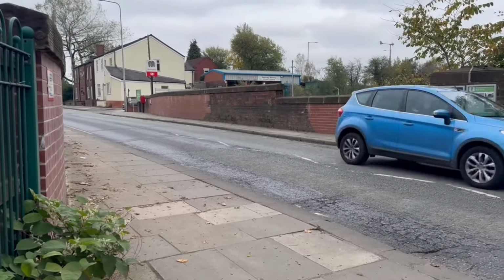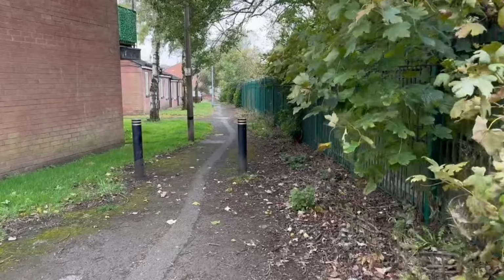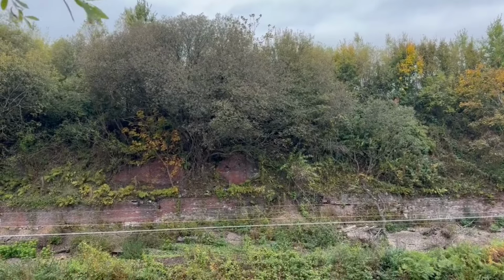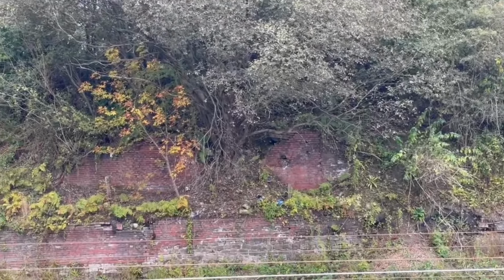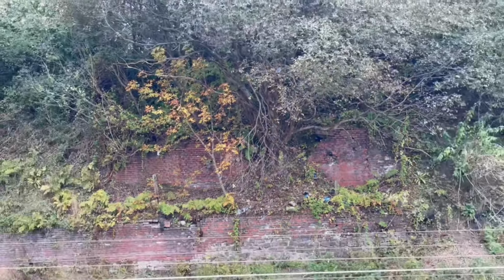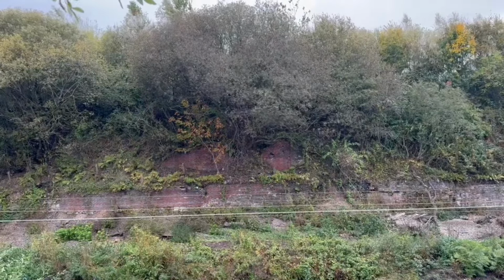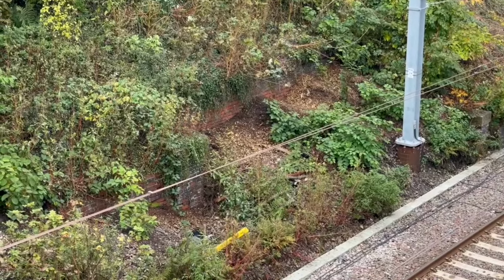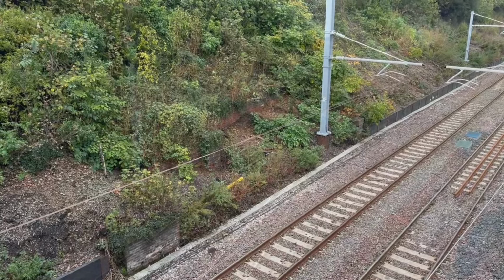Wigan to Bolton Railway Electrification Scheme - What’s been Revealed ?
The tree and foliage cut back to allow the overhead line equipment to be installed has revealed some old features

The electrification of the railway line between Wigan North Western and Bolton is complete and in service as of late July 2025, following a £100 million project that installed overhead power lines, extended platforms at Hindley, Westhoughton, and Ince stations, and upgraded bridges and level crossings.

This scheme enables longer, faster, and greener electric trains to operate on the route, providing improved connectivity within the North West region.

Project Overview

Goal: To electrify the 10.5km railway line between Wigan and Bolton to create an all-electric route between Manchester and Preston, complementing existing electrified lines.

Investment: A £100 million project funded by the Department for Transport.
Completion Date: The project was completed, and the line was fully opened to electric trains in late July 2025.

Key Works Undertaken
Overhead Lines:
Installation of 21km of overhead power lines and 414 supporting structures (stanchions).

Station Improvements:
Platform extensions at Hindley, Westhoughton, and Ince stations to accommodate longer trains.

Bridges & Crossings:
Reconstruction or modification of several bridges (including six road and one footbridge) and two level crossings.